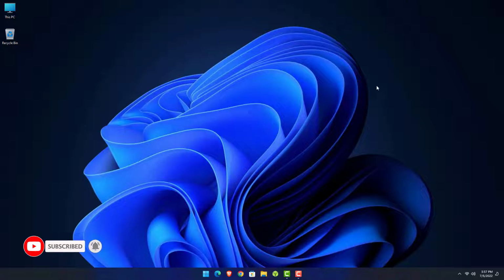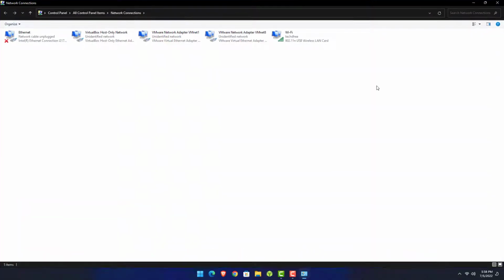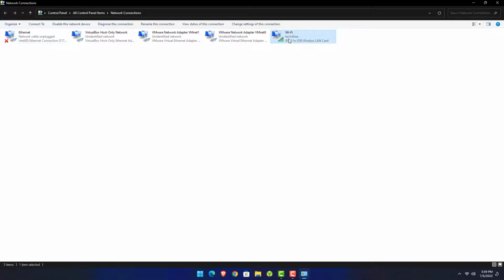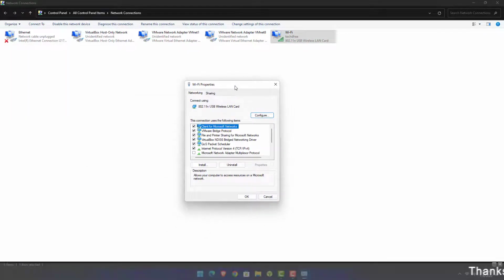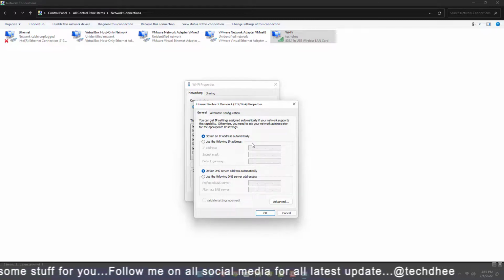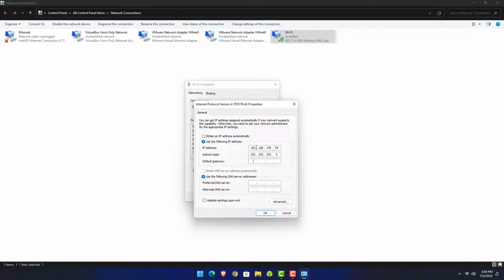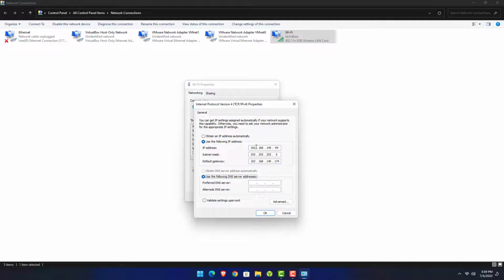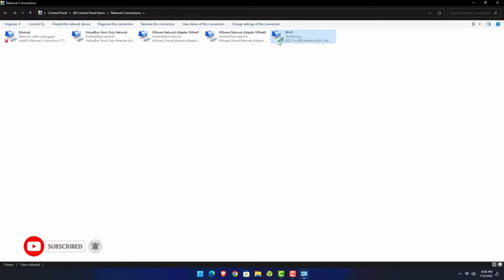How to Set Static IP Address on Windows 11 [Windows 11 Tutorial]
In this video I will show How to Set Static IP Address on Windows 11. It's important when you are planning on forwarding ports so at the time you have your static IP address so the router can easily forward your port number. Because when you set up port forwarding your router binding all information with ports to the IP address.

🕘 Timestamps:
[00:00] ▶️  Welcome
[00:12] ▶️  Intro
[00:36] ▶️  Open Network Connections
[01:05] ▶️  Wi-Fi Properties
[01:15] ▶️  Internet Protocol Version 4
[01:31] ▶️  Set static IP address
[01:42] ▶️  Universal DNS
[02:16] ▶️  End

That is it! This is the way How to Set Static IP Address on Windows 11.